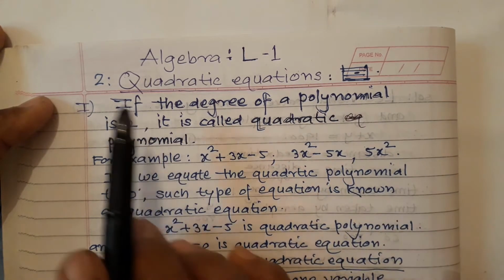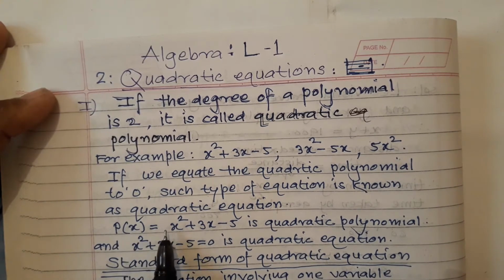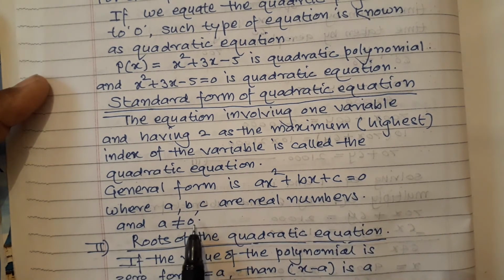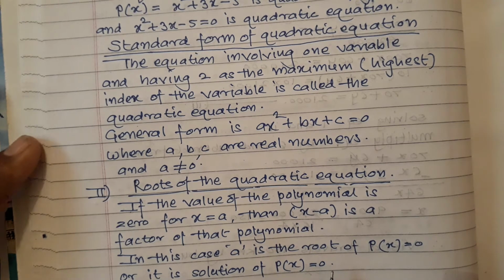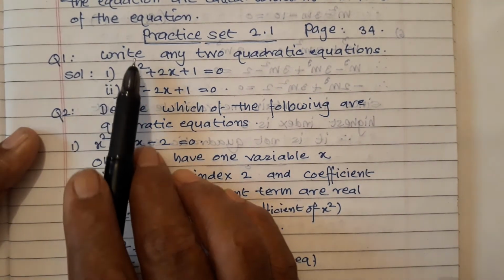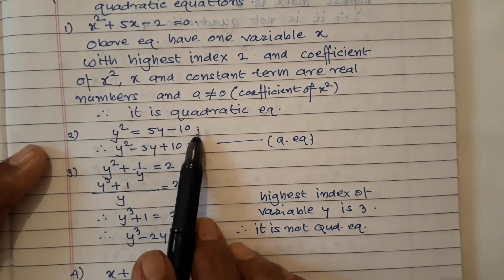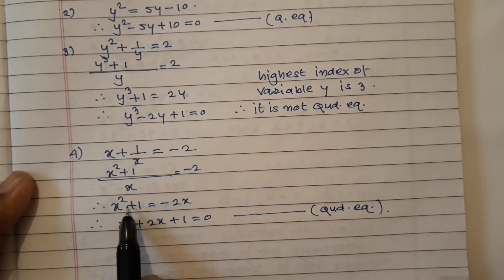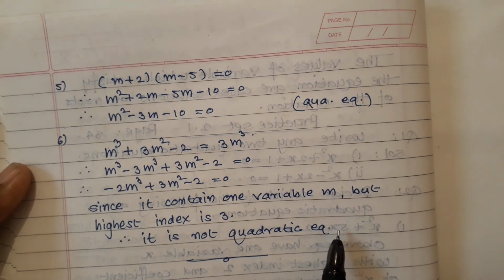Lecture-1, Chapter:2 "Mathematics part-1,Standard 10th". "Quadratic equation "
This is a video which explains, Standard form of Quadratic equation. Roots of the Quadratic equation and Solutions to practice set 2.1 page. 34.Question No. 1,2. from Chapter:2 "Mathematics part-1,Standard 10th". "Quadratic equation " SSC Board book, Maharashtra.

Online classes/extra coaching is available. Please put your requirements in the comment box below.